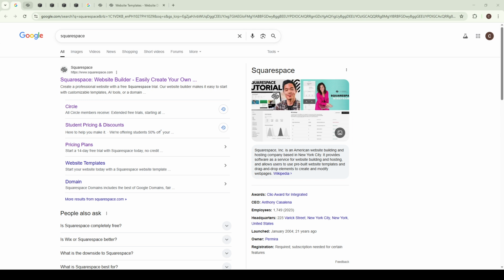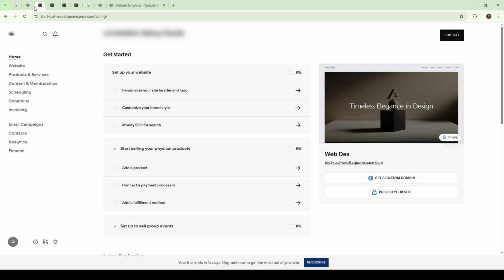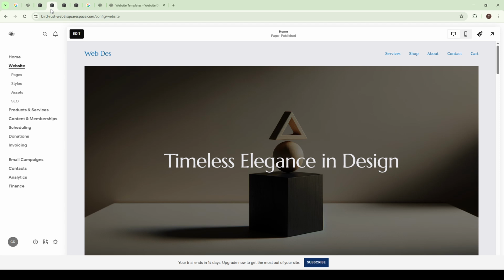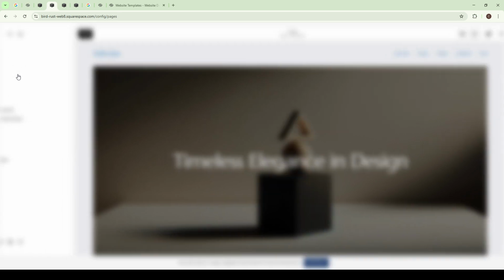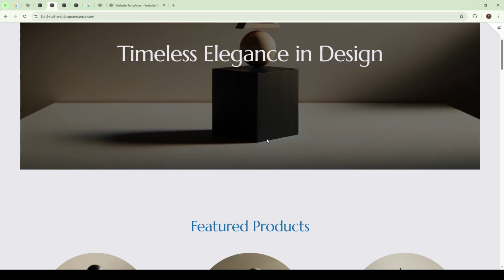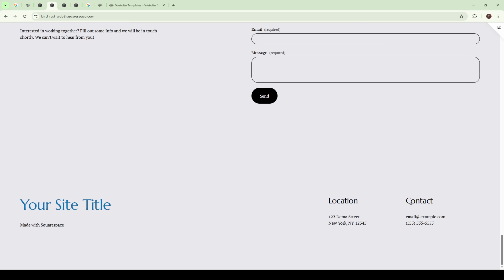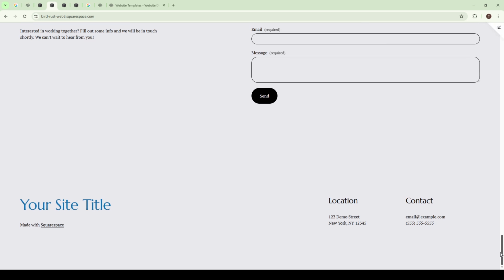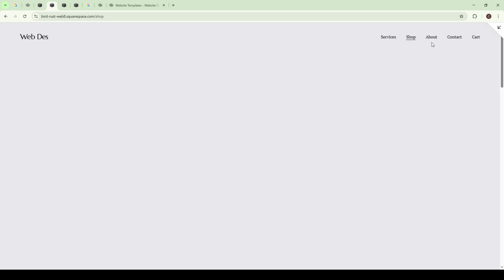How to Preview Squarespace Site [2026 Full Guide]